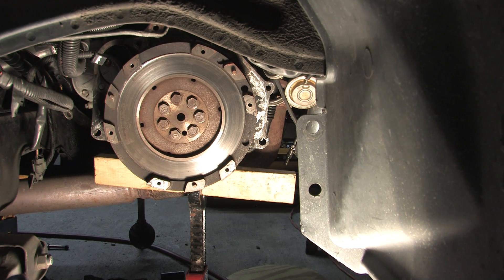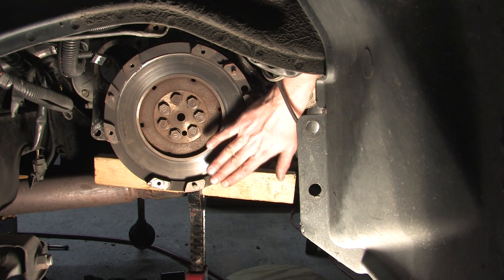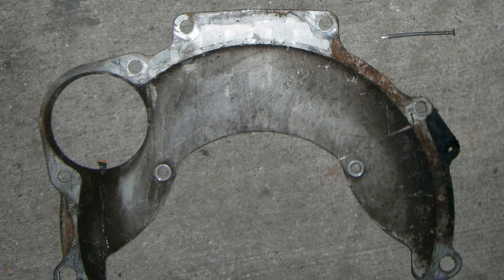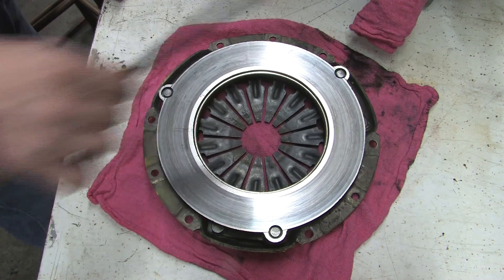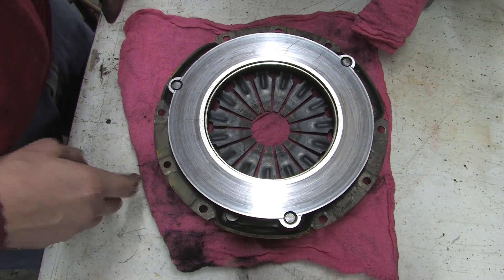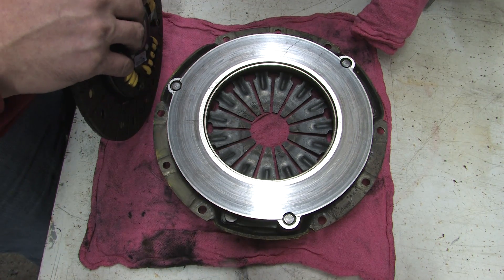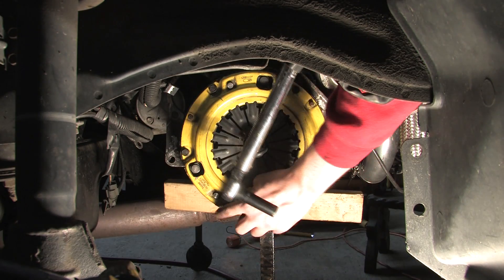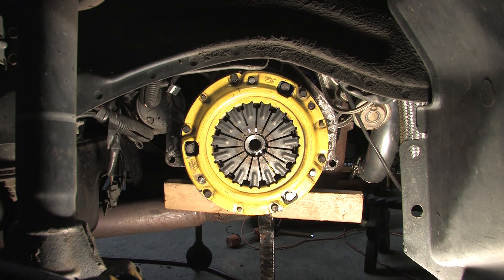Trans & Clutch 4 - Installing The Clutch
What you wanted to know about clutches but were afraid to ask.

I'm putting a ACT MB1-XTSS on the car in this video.  Step height, clutch dowell pins, bolt part numbers, alignment and various clutch parts are described in this video.  It's part of an all-inclusive drivetrain tech piece I'm working on that's broken up into sections to maintain focus on the individual processes involved.